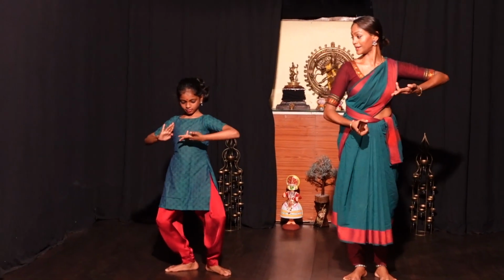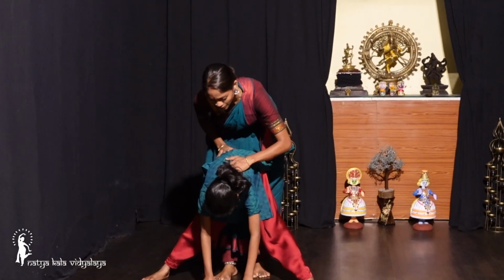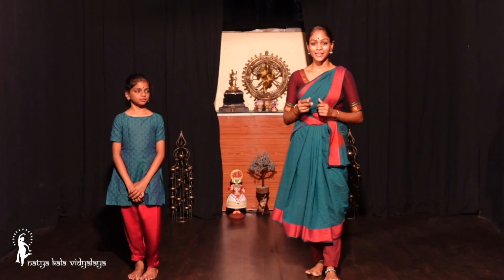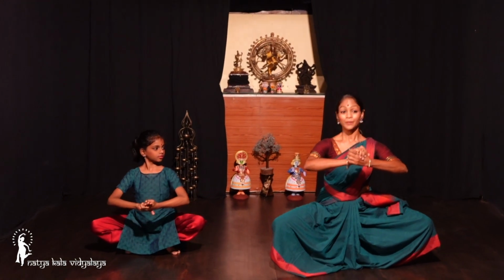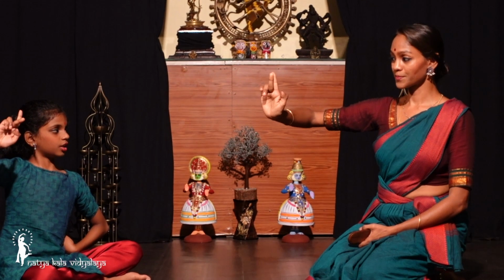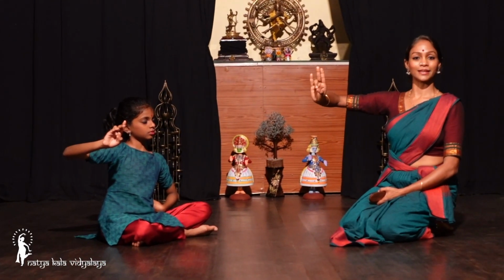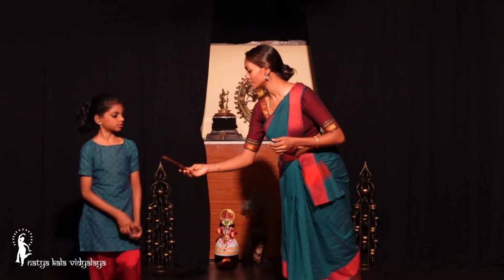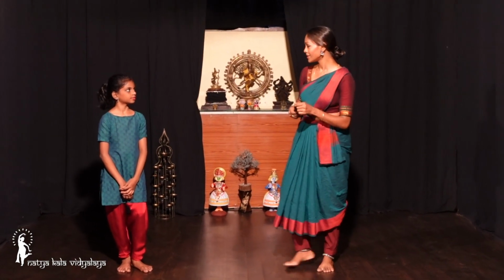Tattadavu 3 & 4 with hands, 7 & 8 | Exercises | Lesson 6 | Bharatanatyam